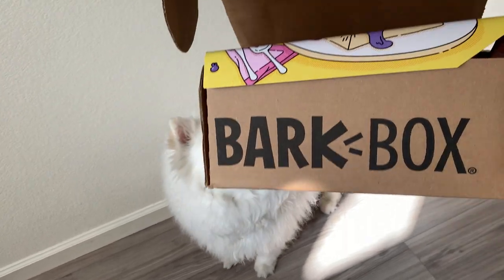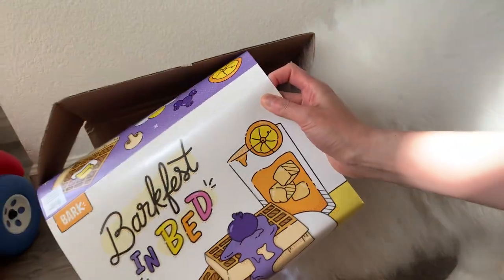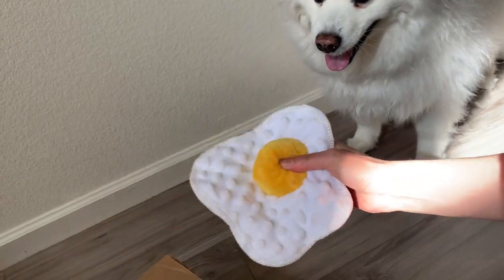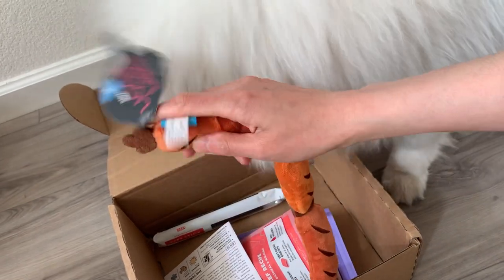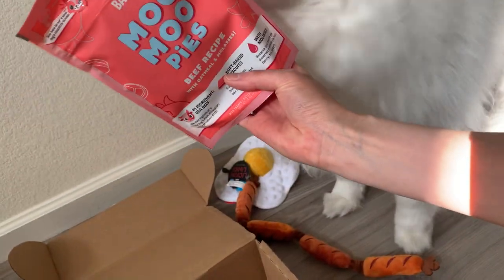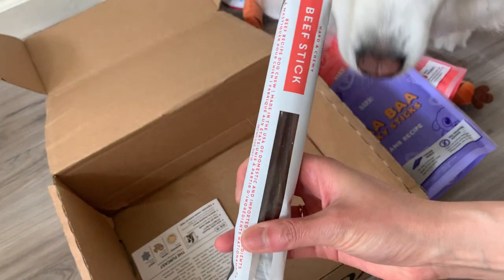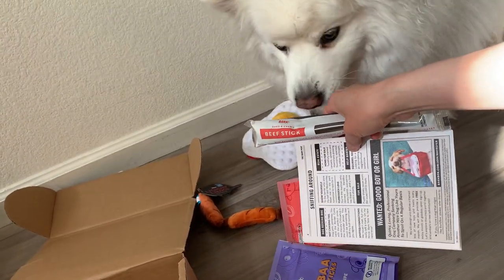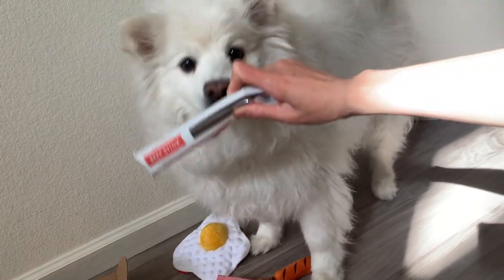BarkBox Review | Barkbox Unboxing | April 2021 | Barkfest in Bed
We purchase most of the products for the posts ourselves however sometimes we have the opportunity to test and review brand products. Ruckus the Eskie will only share products we trust.